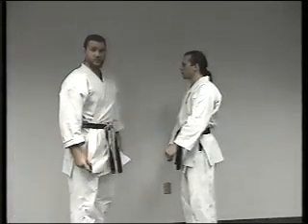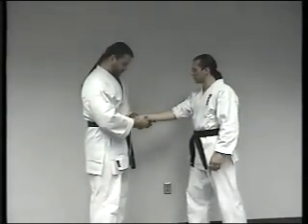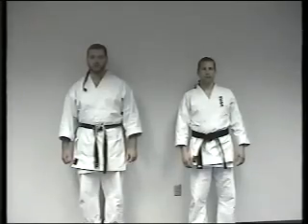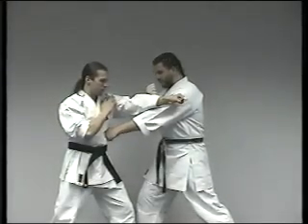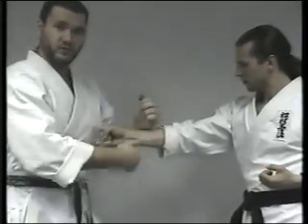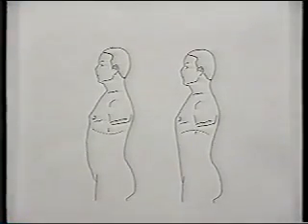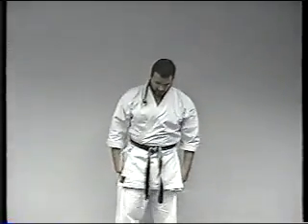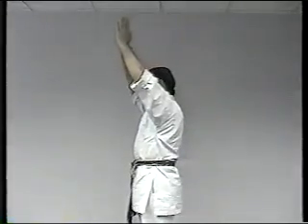Okinawan Kyusho (急所) and Kiko (気功): An Introduction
This tape covers the basic theories for bunkai using the basic techniques (kihon-waza) found in the Classical (Seito) Kata as examples. It also covers how these theories relate to the form of vital point fighting called kyusho-jutsu or chibudi [tsubo-te]. These are the so-called "hidden techniques" (kakushi-te AKA himitsu waza) of the Ryukyu martial-arts.

It also covers some very basic Okinawan kiko (qi-gong). These kiko methods are the ki exercises of the Ryukyu martial-arts. These are similar to the Iron-Shirt and Golden-Bell Cover methods of Qi-Gong in terms of both practices and effects.

I wish to gratefully acknowledge the videography of Beverly Gustafson without which portions of this video would not exist